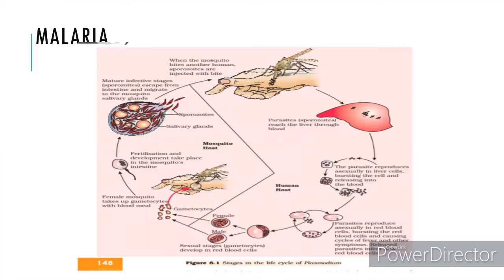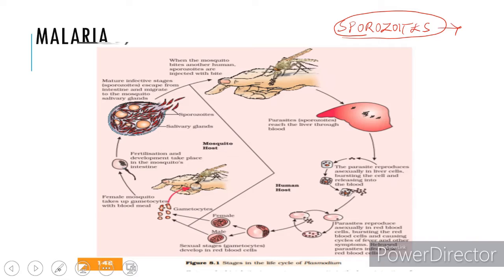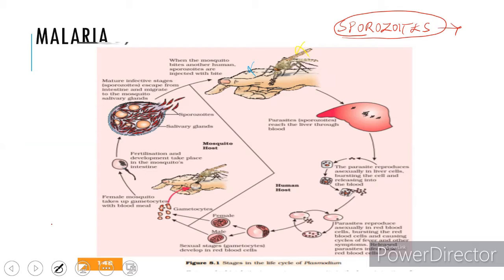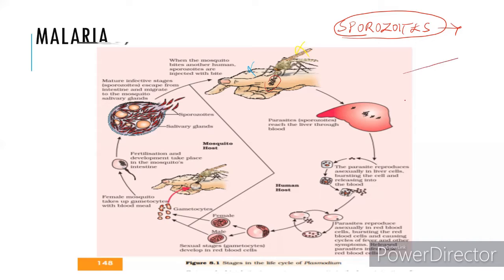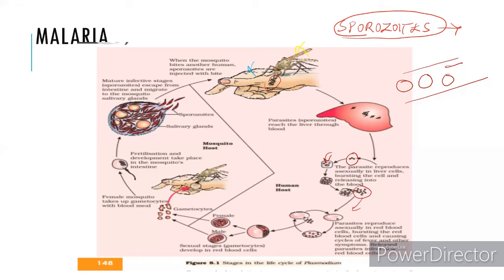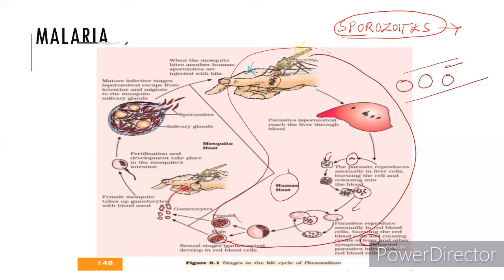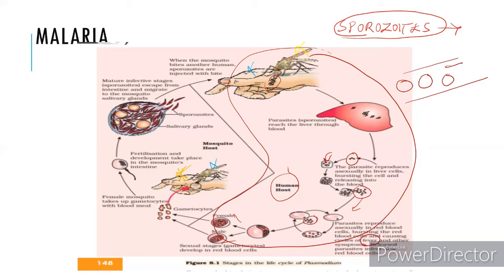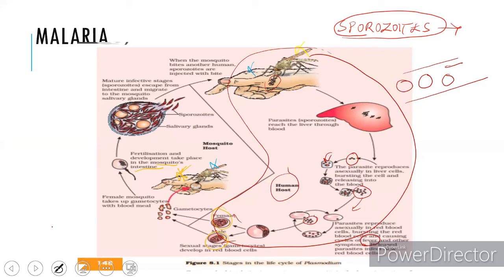Life Cycle of plasmodium| 8.3 Common diseases in humans | Class 12th CBSE Biology| Diana's Coaching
I have taken information from class 12th CBSE textbook biology to discuss the life cycle of Plasmodium.